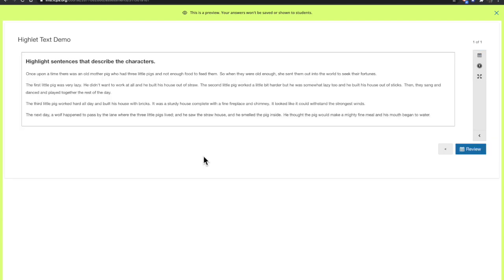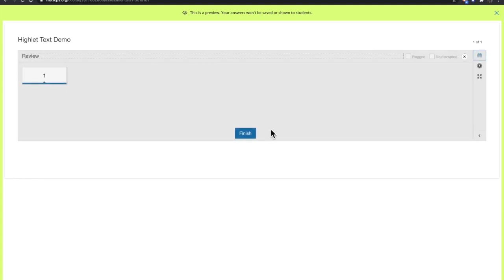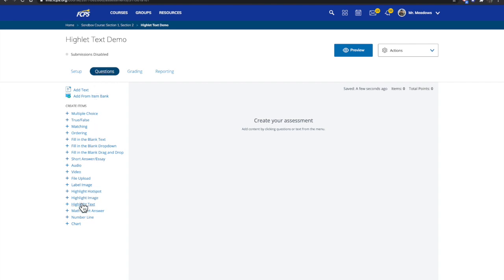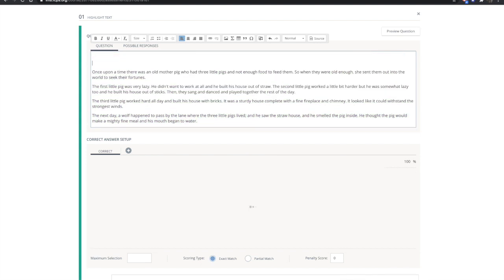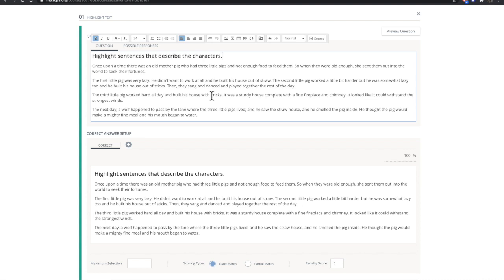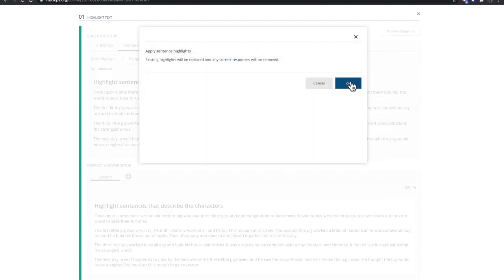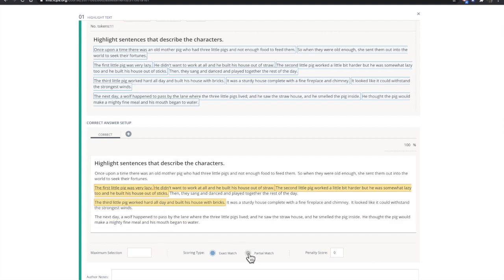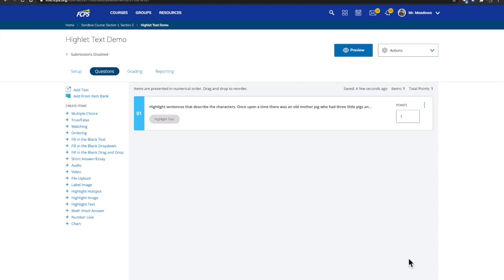Highlight Text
Learn how to create a Highlight Text Question in Schoology.